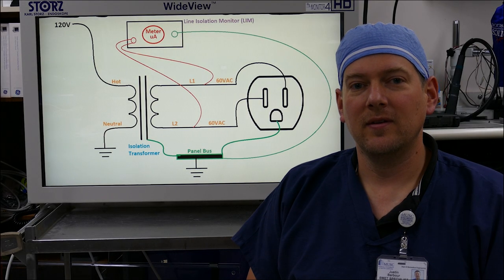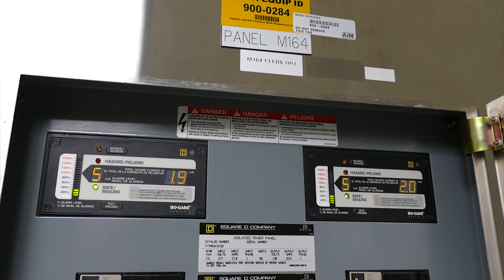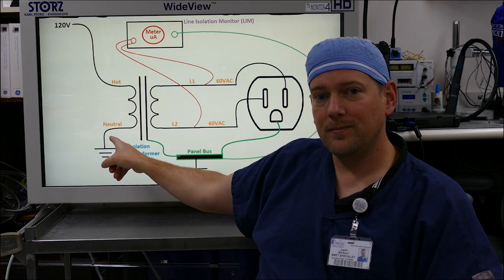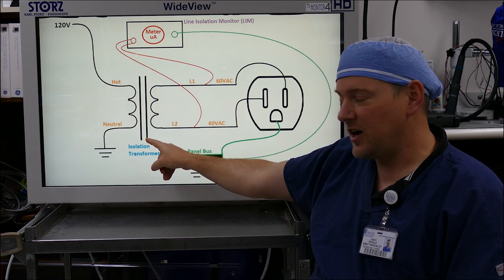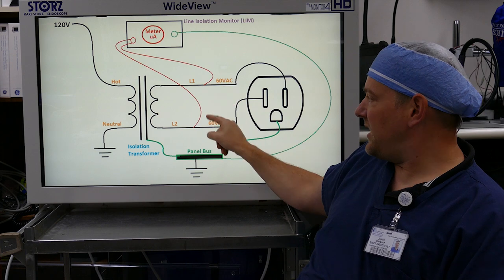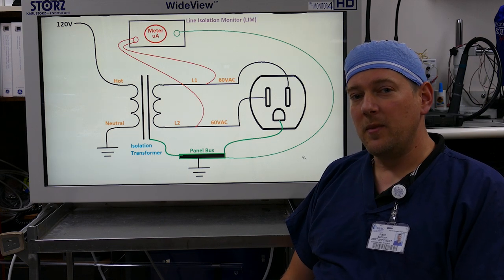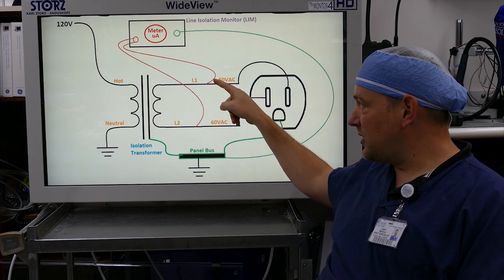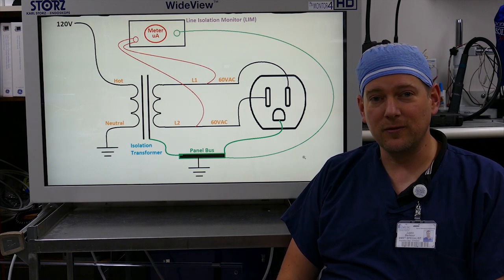isolated power system hospital (LIM)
It sounds like you're referring to an isolated power system (IPS) in a hospital setting. An IPS is a critical component of hospital electrical infrastructure designed to minimize the risk of electric shock to patients and staff, as well as to ensure the continuous operation of essential medical equipment in the event of a fault in the electrical system.

An isolated power system typically consists of:

Isolation Transformer: This is the key component of the system. It electrically isolates the power supply from the grounding system, reducing the risk of electric shock. It also helps to minimize the spread of electrical faults.

Monitoring and Alarms: The system usually includes monitoring devices and alarms to alert staff in case of any faults or abnormalities in the electrical system.

Ground Fault Detection: This feature detects any leakage of current to ground, which could pose a risk to patients and staff, and it can quickly disconnect the power to prevent harm.

Backup Power: Many IPS setups include backup power sources, such as generators or uninterruptible power supplies (UPS), to ensure continuous power supply in case of a mains power failure.

Compliance with Standards: IPS setups need to comply with relevant electrical safety standards and regulations to ensure they provide the necessary level of protection.

In a hospital setting, IPS is particularly important because patients may be particularly vulnerable to electric shocks, and the continuous operation of medical equipment is critical for patient care. It helps to ensure that essential medical services can continue even in the event of electrical faults or power outages.

This is an overview of an operating room isolated electrical system.